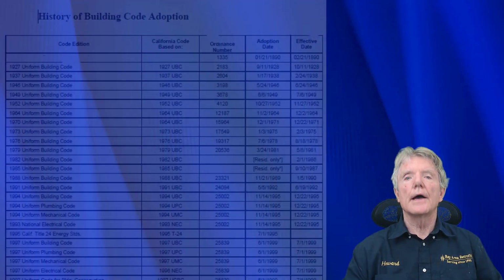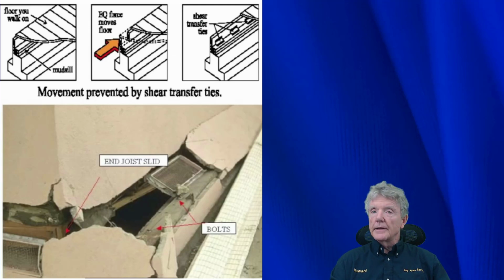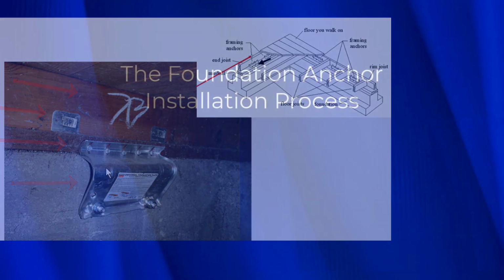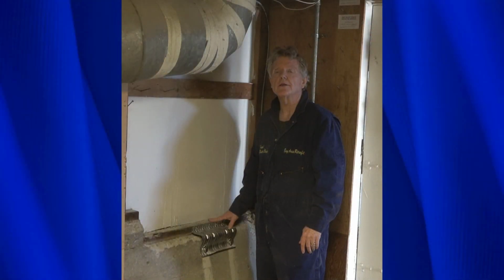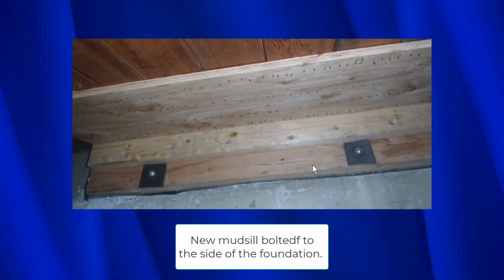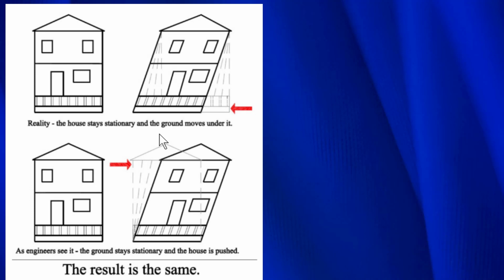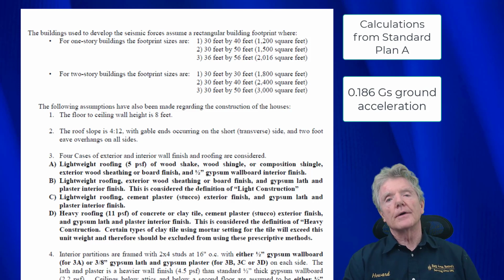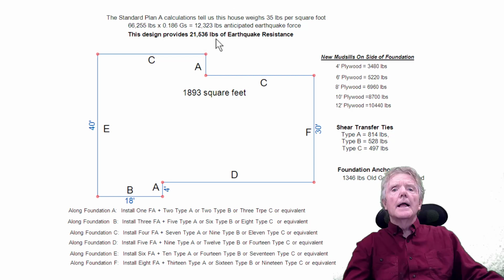SAMPLE NO CRIPPLE WALL PROPOSAL